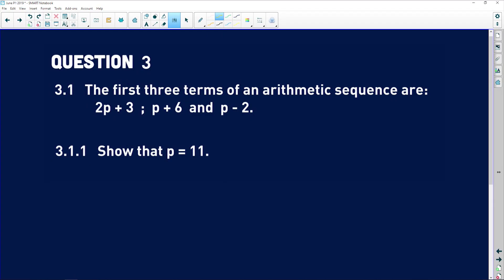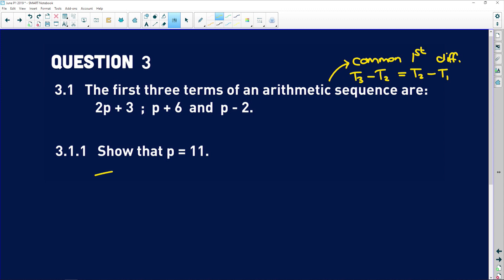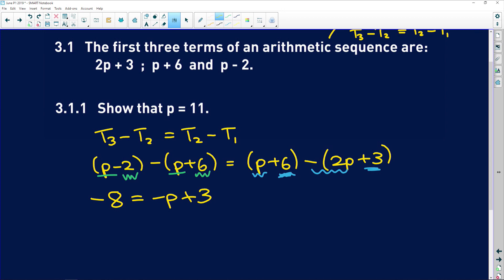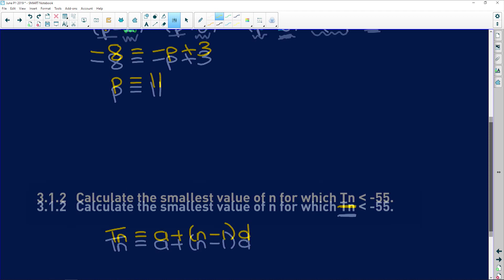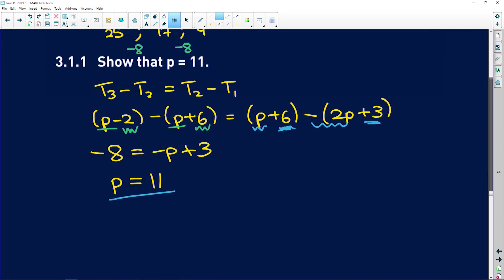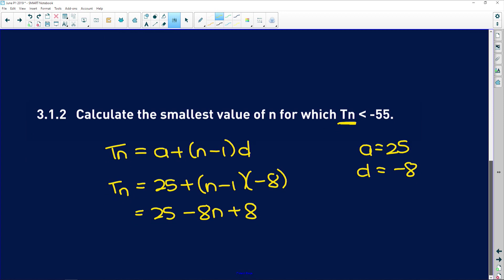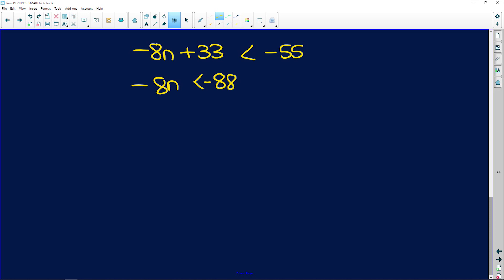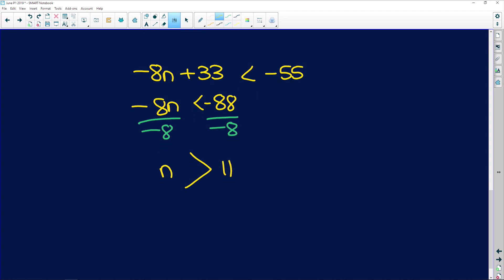Maths: Grade 12 Paper 1 June 2019: Arithmetic Sequence Q3.1